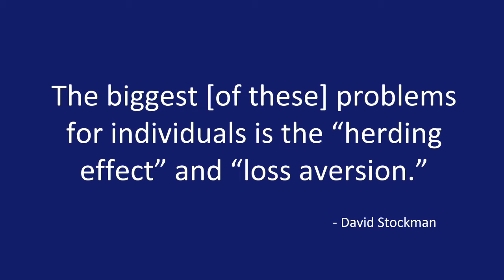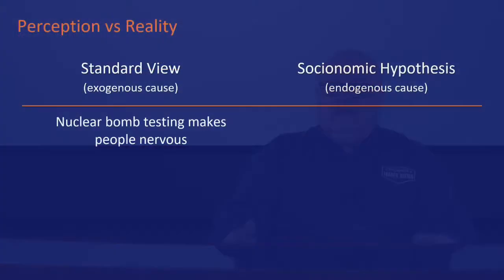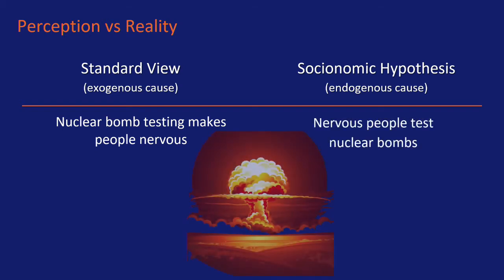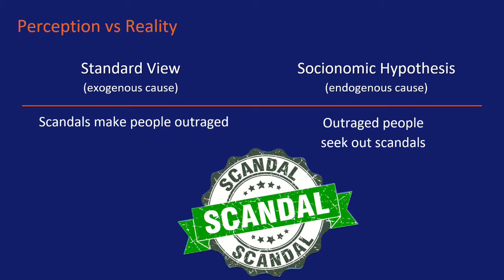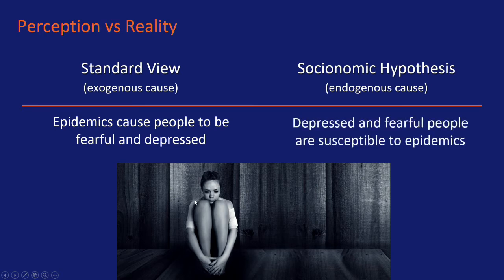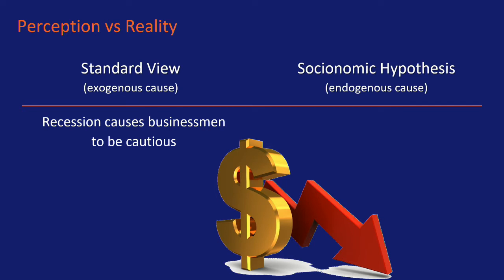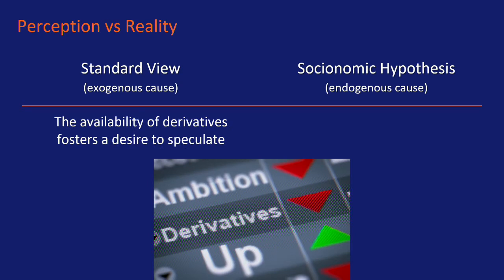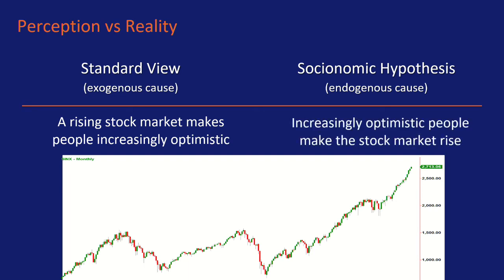Why Social Mood Meters Matter to Smart Investors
It's not only facts and figures that drive asset prices. How you feel about the market also plays a big role. Join John O'Donnell as he explores the new research behind Socioeconomics and how smart investors are using it to determine the probability of what will happen next in a market.